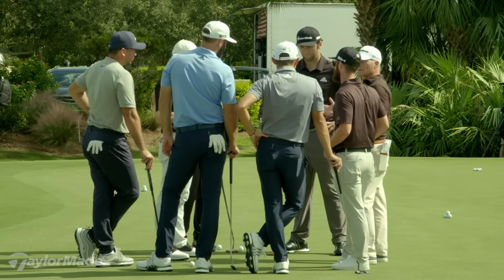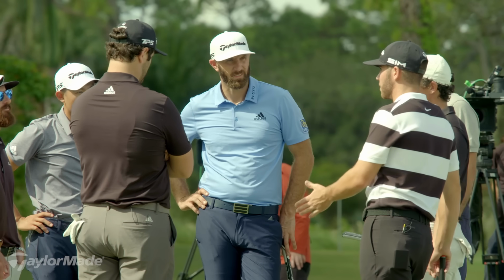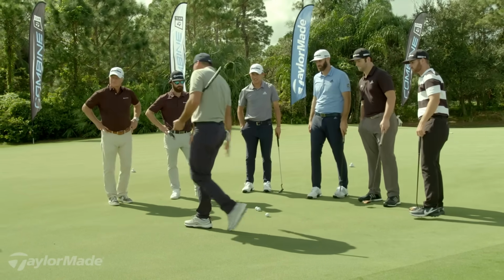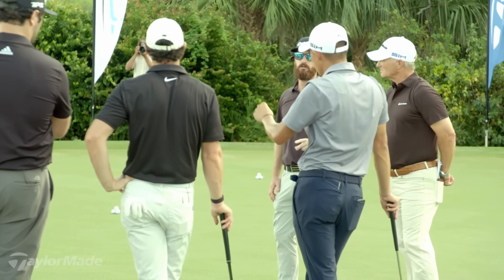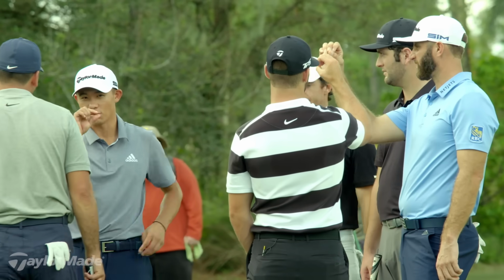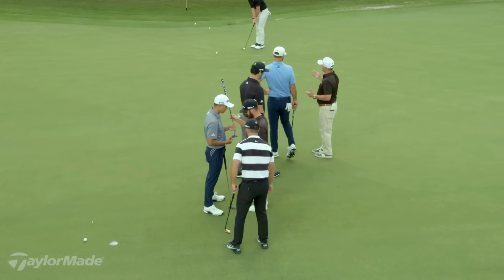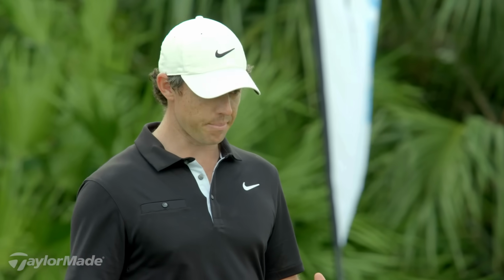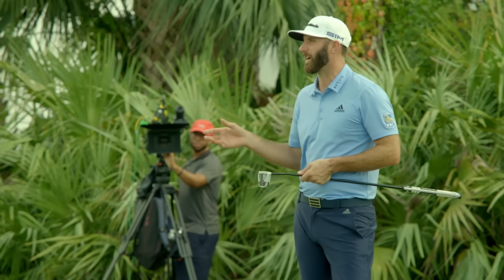A Putting Clinic With Rory, DJ, Rahm, Wolff, Day & Morikawa | TaylorMade Golf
Sit back and enjoy 20-minutes of Rory McIlroy, Dustin Johnson, Jon Rahm, Jason Day, Collin Morikawa and Matthew Wolff explaining their different philosophies and feels when it comes to reading and rolling putts. Using their Spider mallet putters and TP Collection blades, this group knows a thing or two about dialing in your speed and accuracy, which you can learn from!